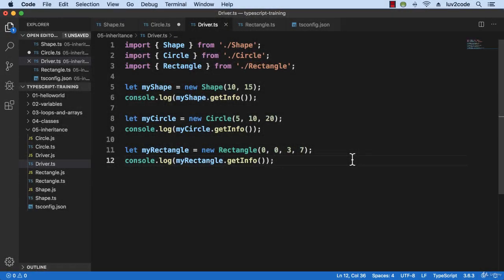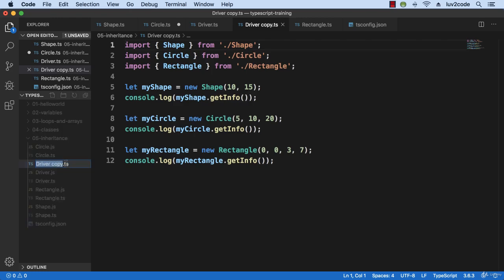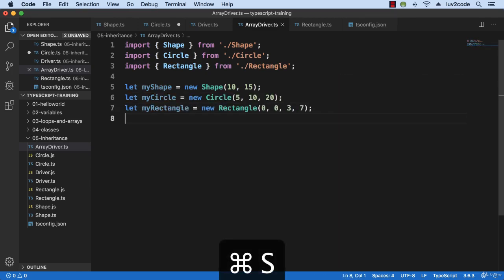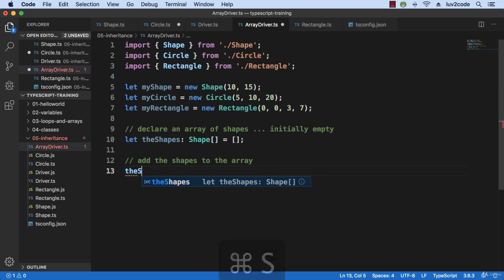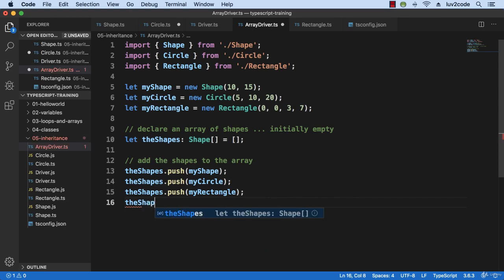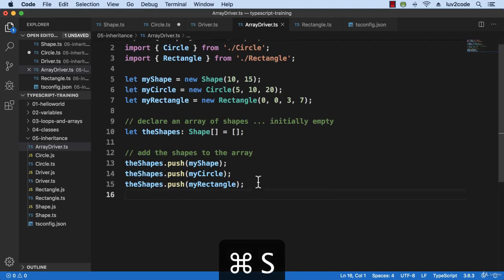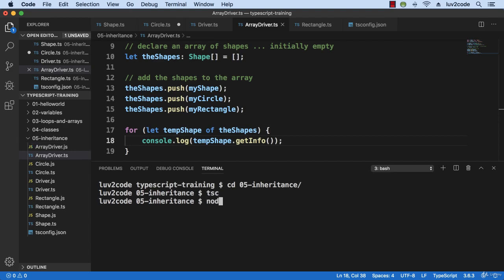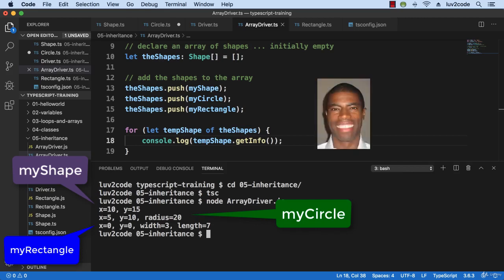005 Inheritance Adding Shapes to an Array 055